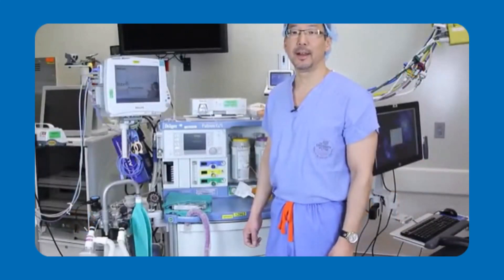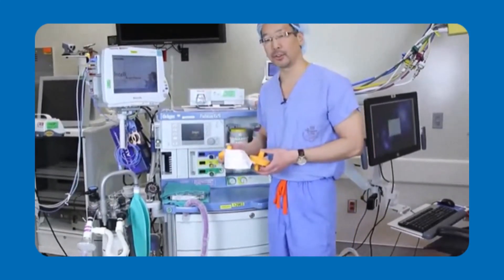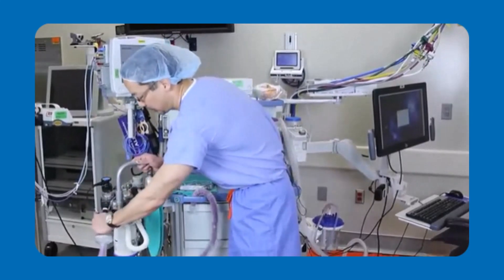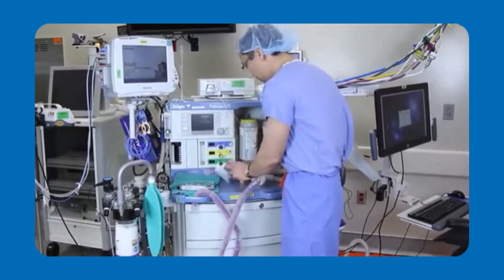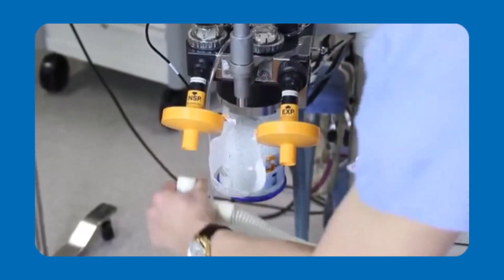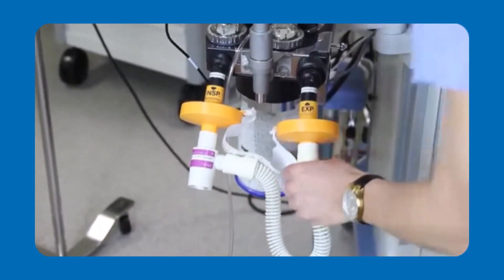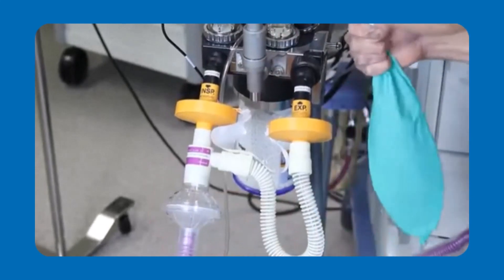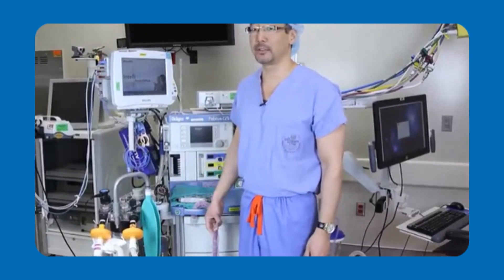Product Spotlight Using the Vapor Clean with a Coaxial Breathing Circuit